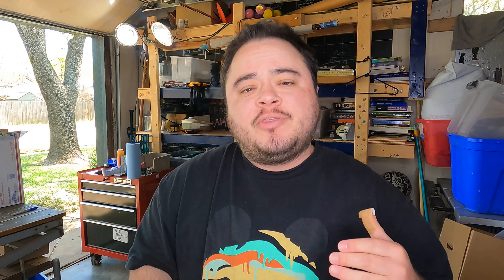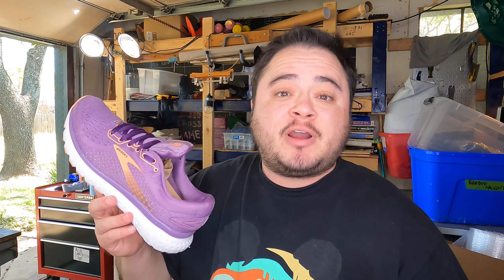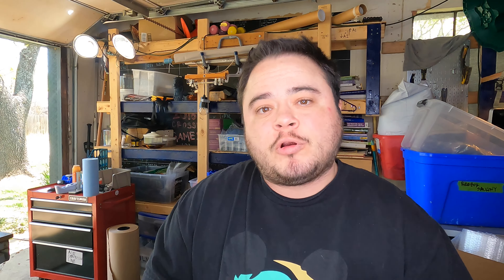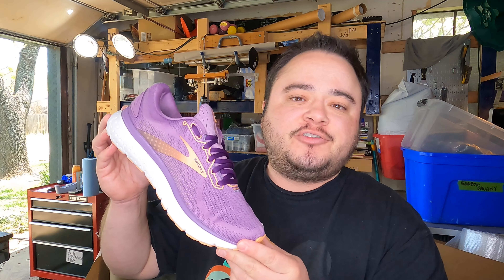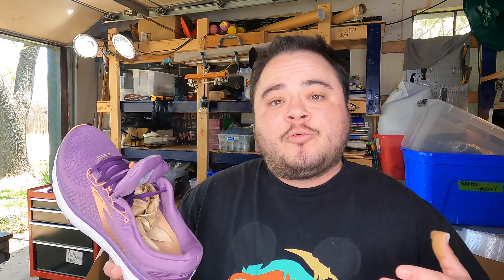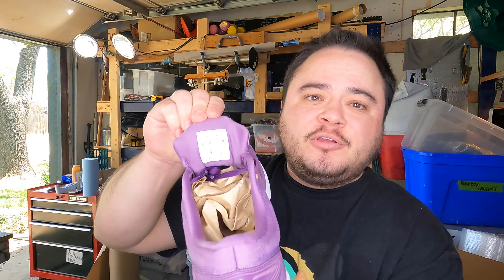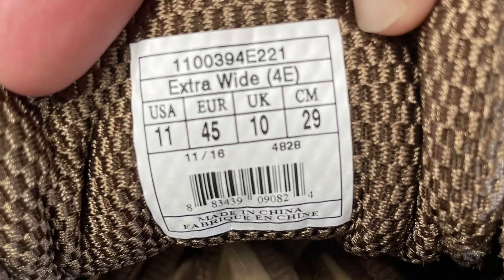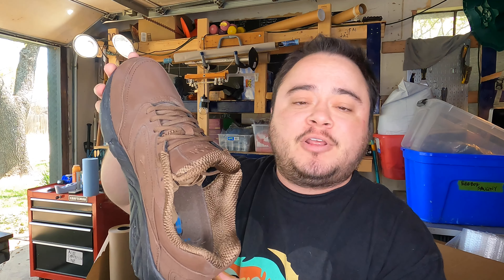Reselling BROOKS RUNNING SHOES - How To Read The Size Tag